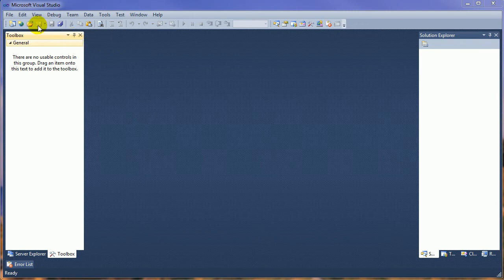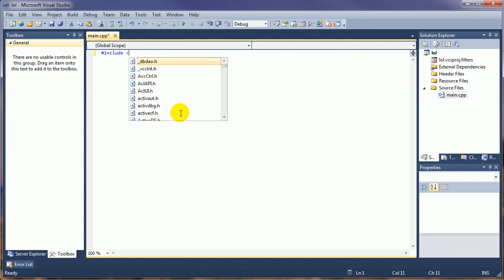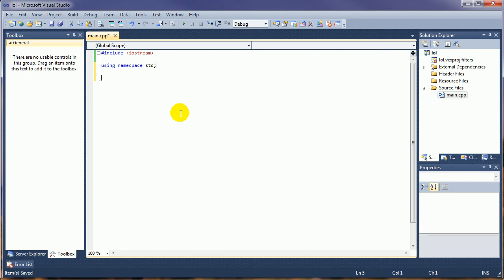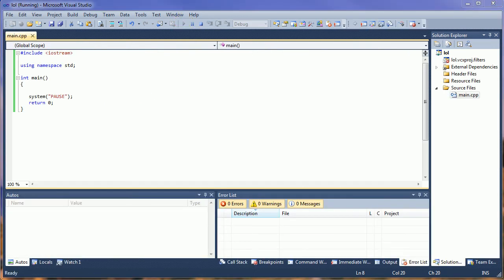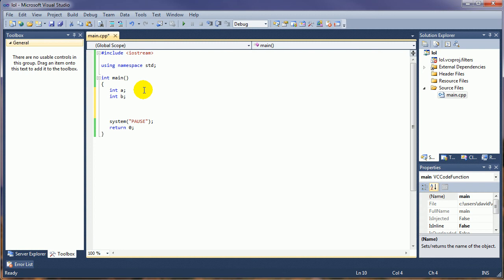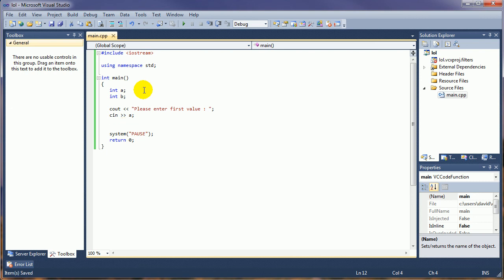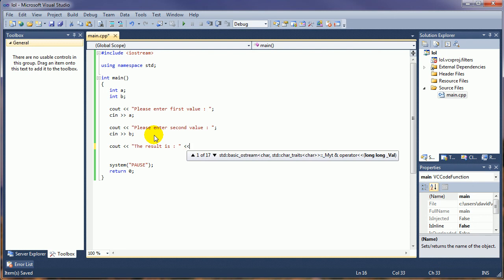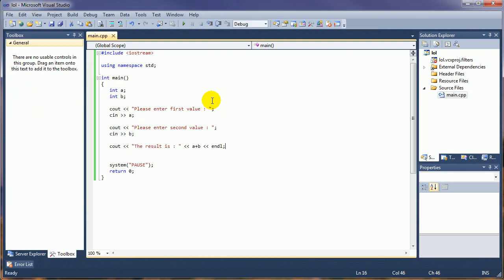C++ Tutorial #1 - Variables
A c++ tutorial for a basic calculator adding two variables

created by David